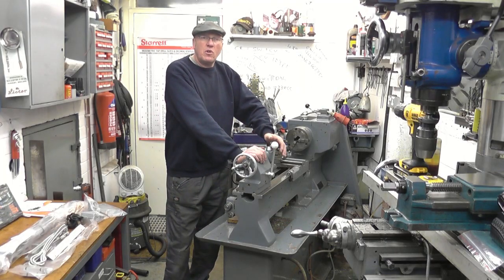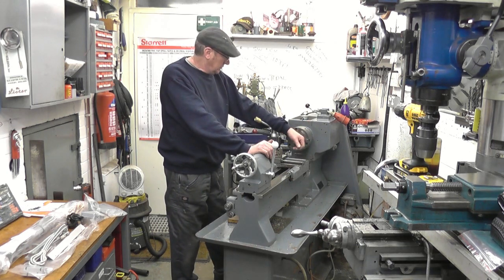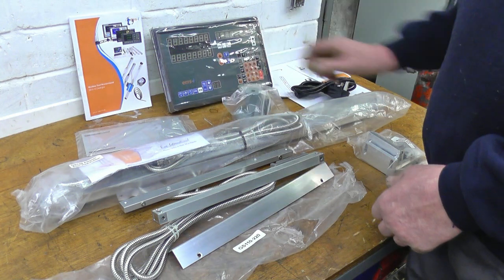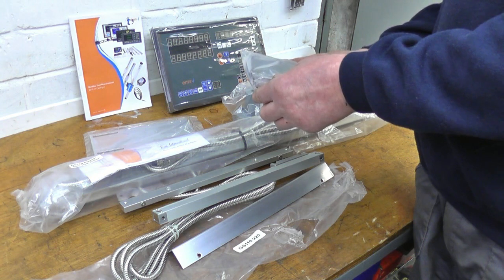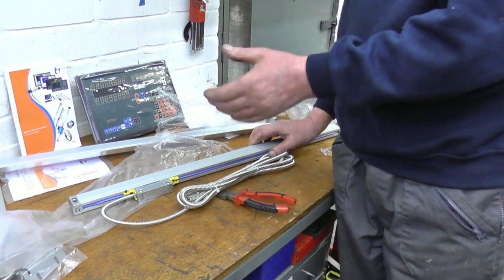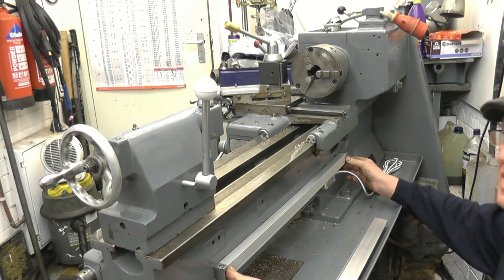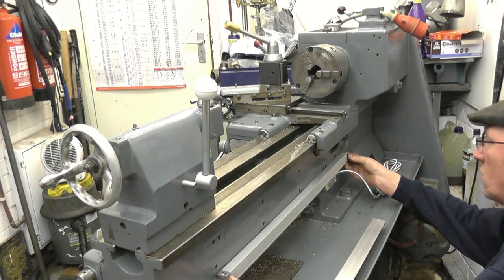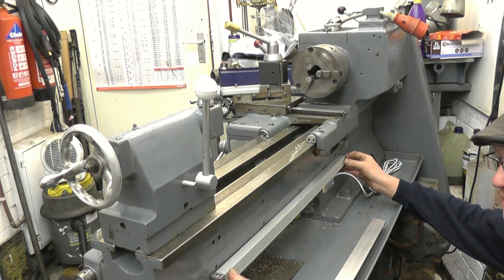DRO Part One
Description
Installing the long scale of a EMS International DRO kit
On to a Harrison 140 lathe